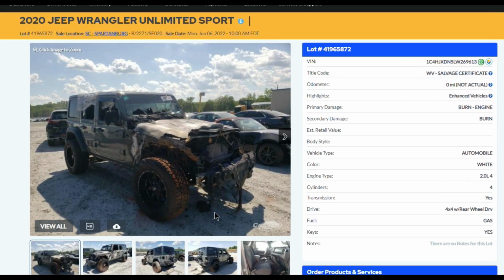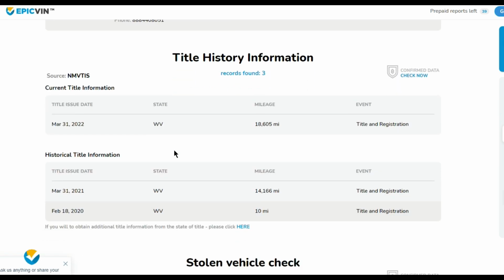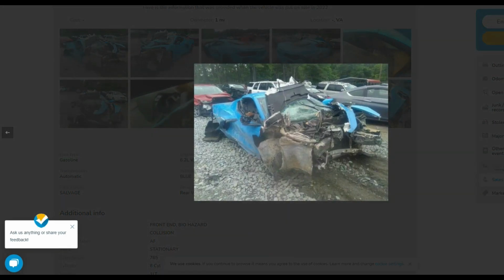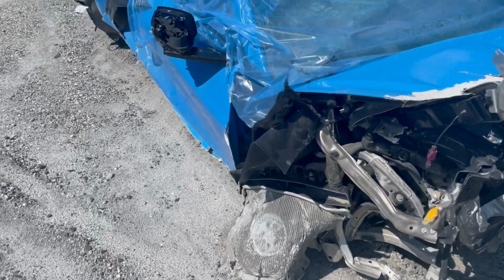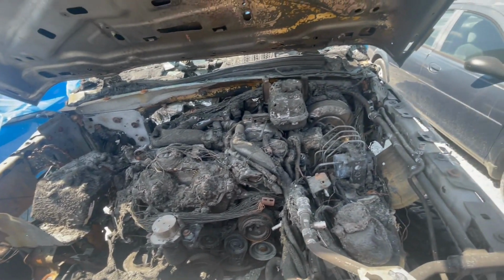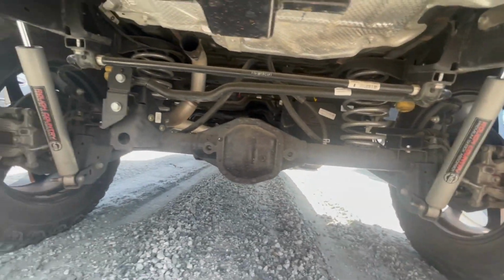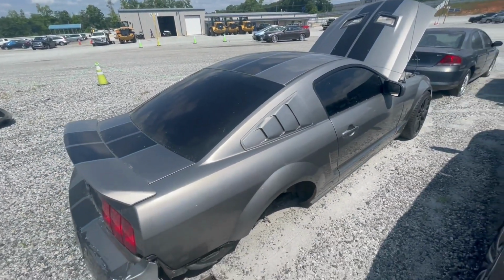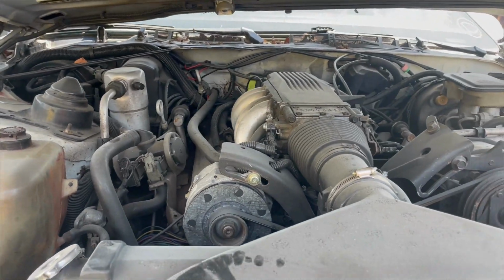MELTED 2020 JEEP WRANGLER, CORVETTE STINGRAY AND MORE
In-depth Vehicle History

Welcome Back to the Channel, In Todays video Mike goes on a Copart Walkaround to see if some salvage cars are really worth buying. He checks out a 2021 Stingray, a 2020 Jeep Wrangler Unlimited, 2008 Mustang Shelby GT500 and a 1985 Camaro with a V8.

1003 Main St Wellford SC 29385 PO: BOX 501